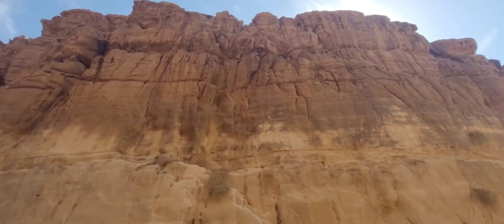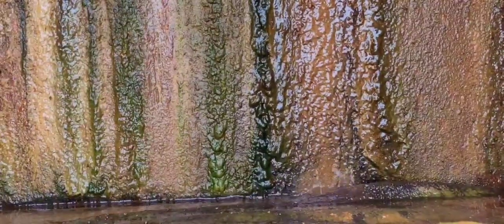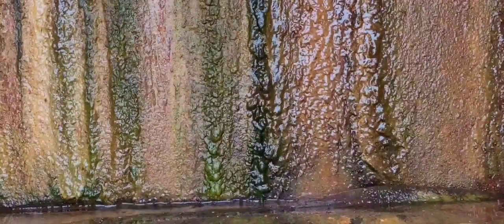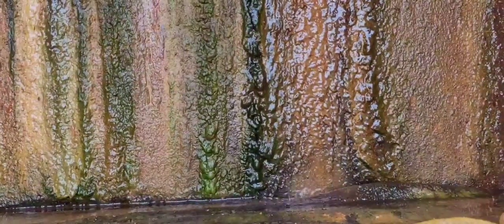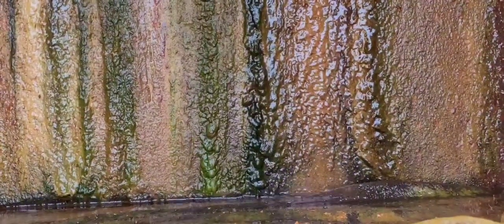سمفونية ولوحات تشكيلية، صنعتها الطبيعة في وادي الموجب السفلي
تصوير محمد القرالة